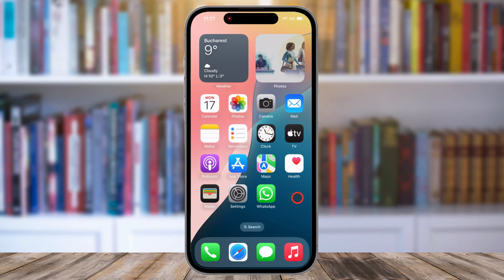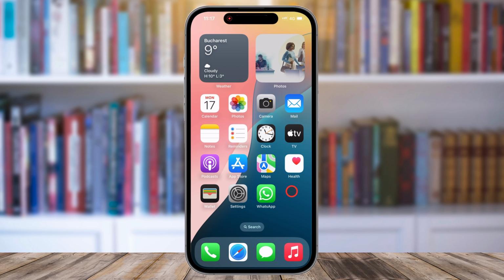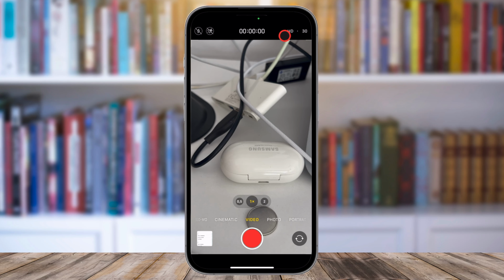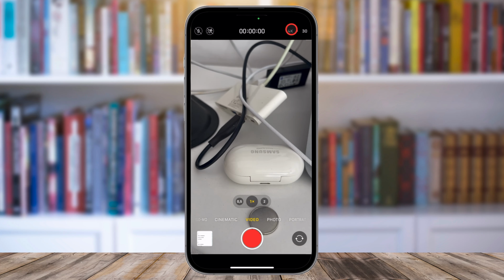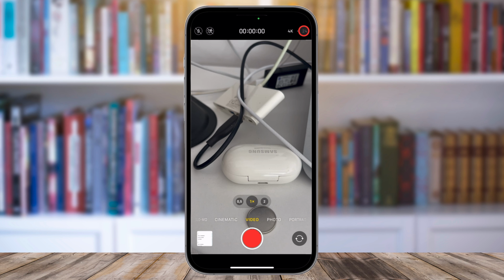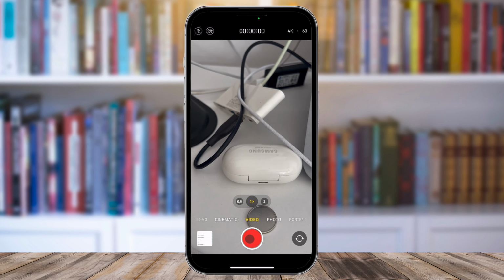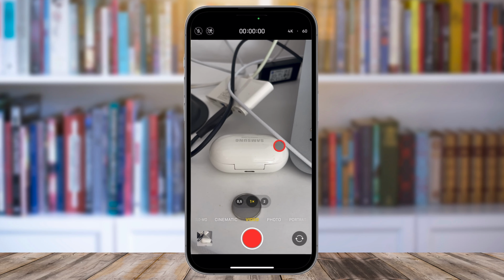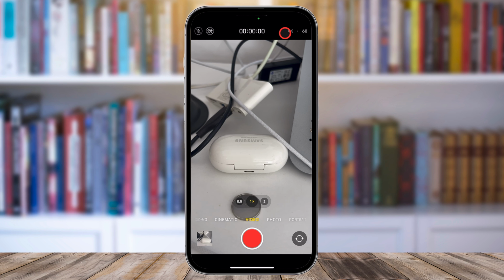Record 4K on iPhone – Step-by-Step Tutorial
Want to record stunning 4K videos on your iPhone? In this video, I’ll show you exactly how to enable 4K recording and unlock crystal-clear, high-resolution video.

00:00:00 Introduction and Why Use 4K
00:00:21 How to Enable 4K in Camera
00:00:43 Choosing Frame Rate Options
00:01:07 Selecting Best 4K Settings
00:01:36 Start Recording in 4K
00:01:53 Keeping 4K Quality When Exporting
00:02:04 4K Recording Tips and Summary
00:02:23 Outro and Subscription Prompt

By default, iPhones don’t always record in 4K, but with a few simple adjustments, you can start capturing cinematic footage. Whether you choose 4K at 24fps for a film-like look, 30fps for a balance of quality and smooth motion, or 60fps for the smoothest action shots, you’ll be able to create professional-quality videos directly on your iPhone.

After recording, you can easily edit your 4K footage using built-in apps or advanced video editing apps like iMovie, CapCut, and LumaFusion. Just make sure to keep the 4K resolution when exporting your videos to preserve the quality.

Watch now to learn how to set up 4K recording and take your iPhone video skills to the next level!